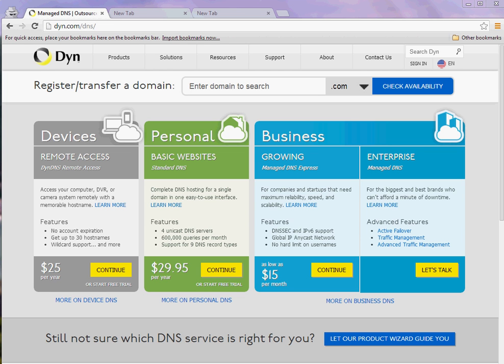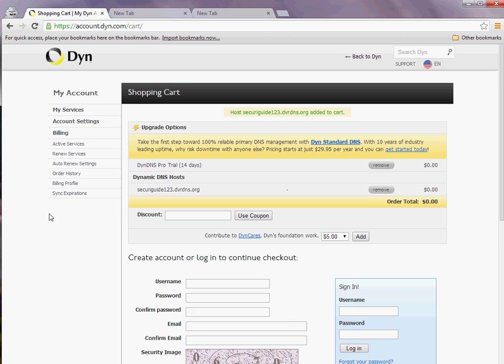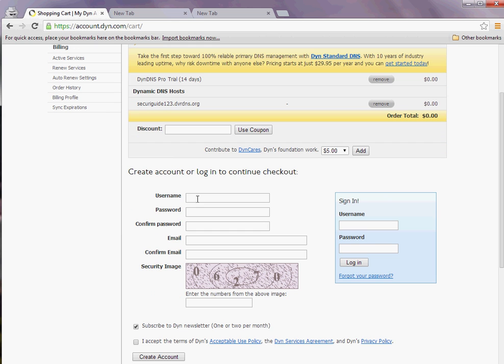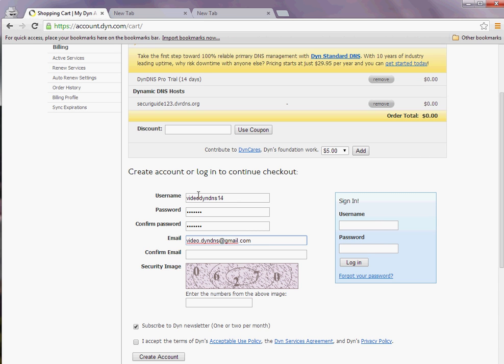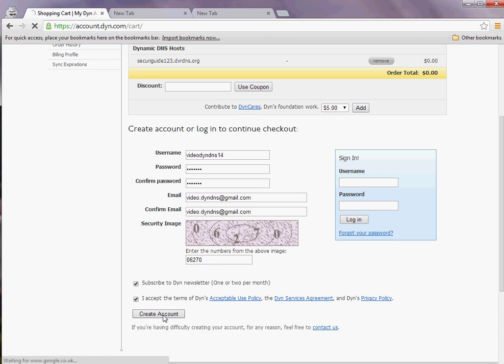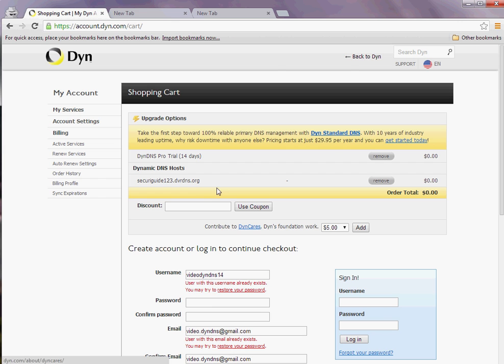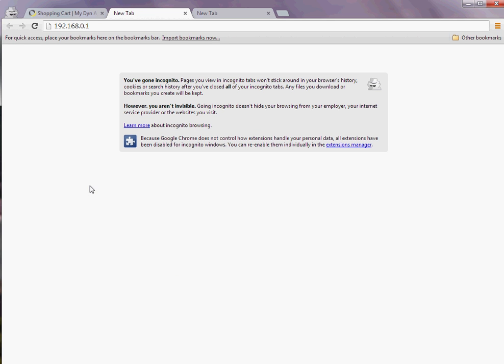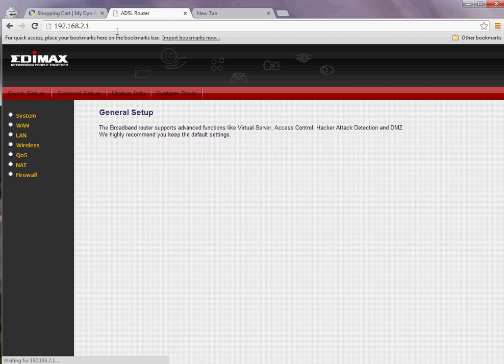DynDns explained in 5 minutes - Access CCTV DVR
Access your DVR or Server using DynDns if you can not obtain a static IP from your ISP. In this example we are using DynDns with an Edimax router.